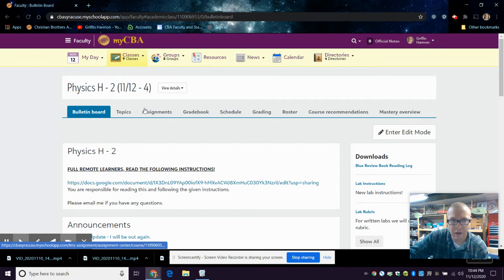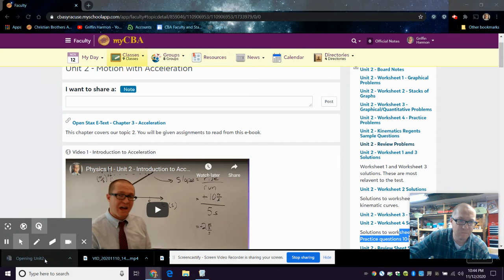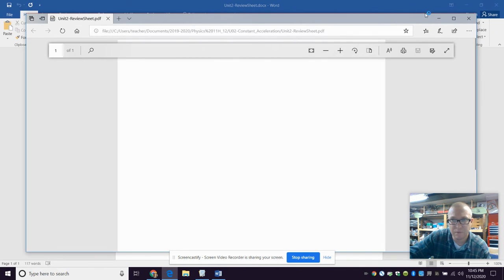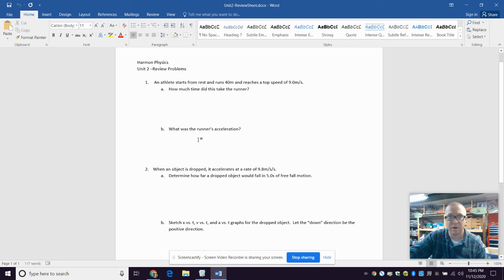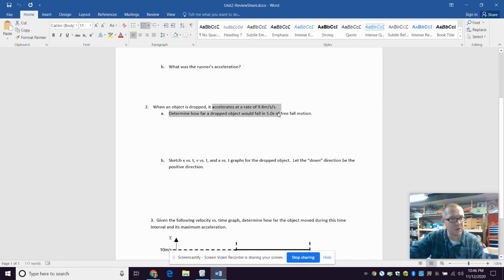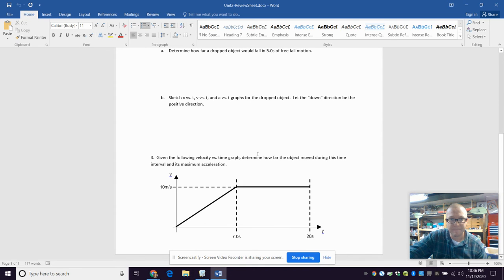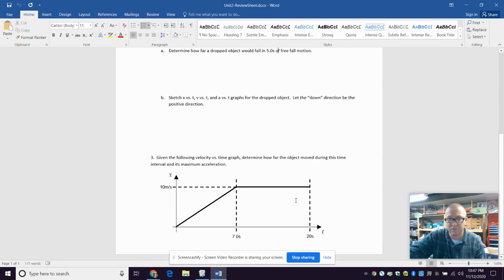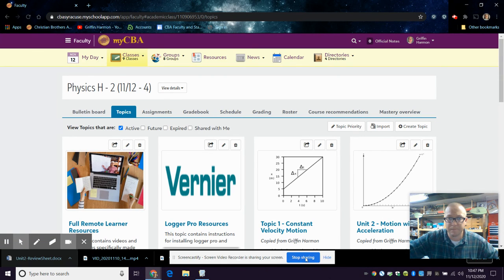Physics H - Unit 2 Review Problems Sheet